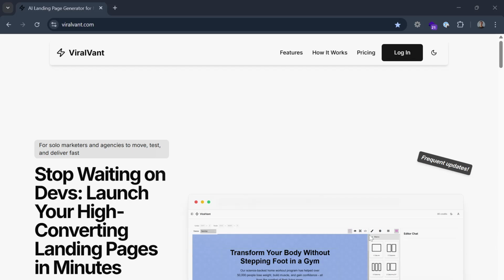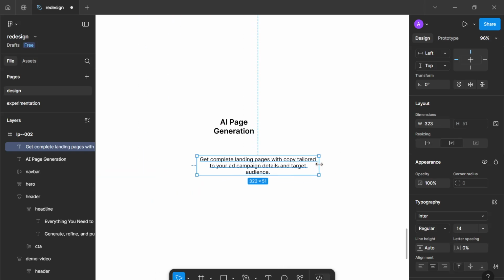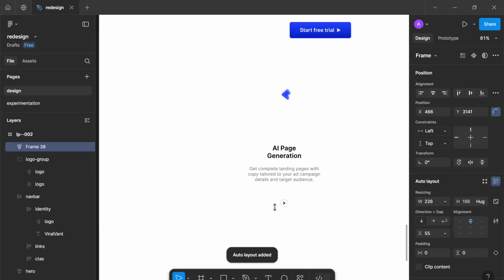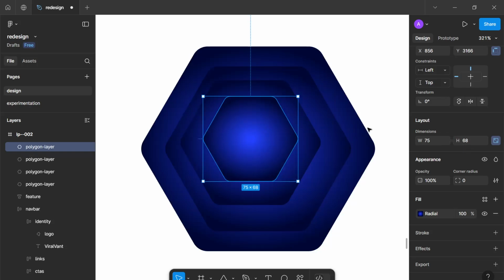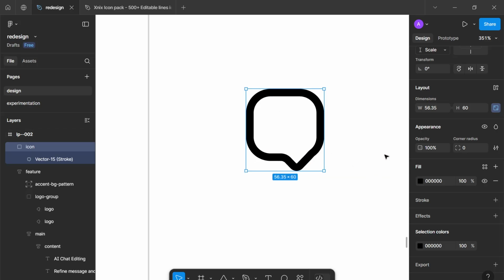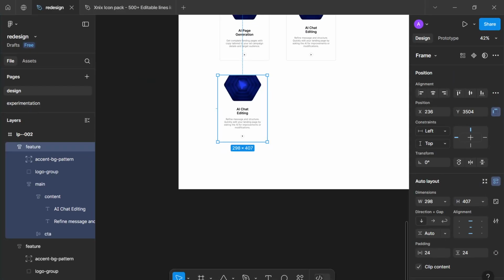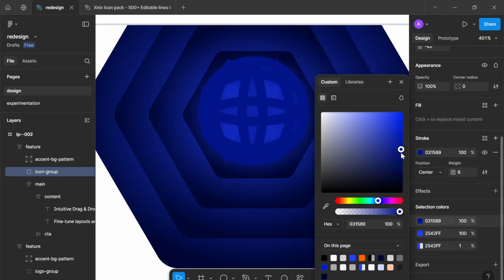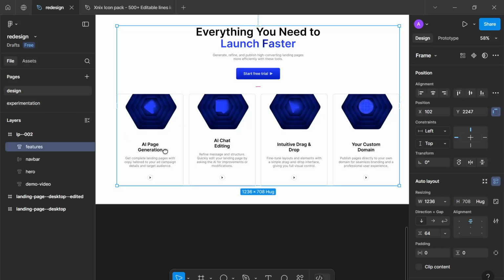Make Your Web Designs 100X More Stunning By Just Using These Accents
In this new redesign video we are taking a boring features section web design and transforming it using UI/UX design principals and visual accents.